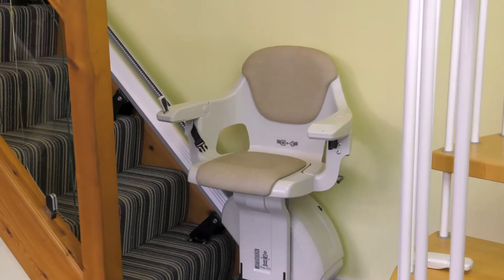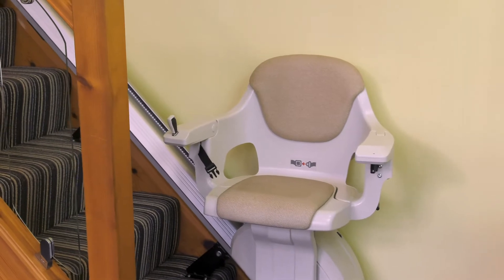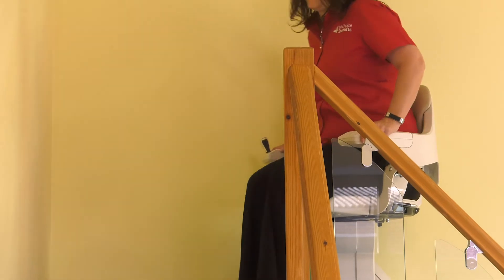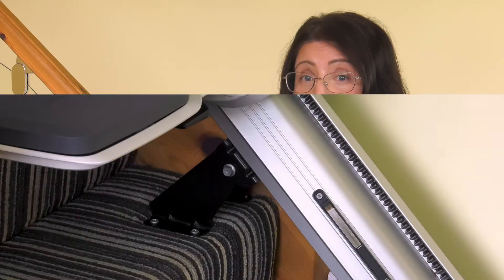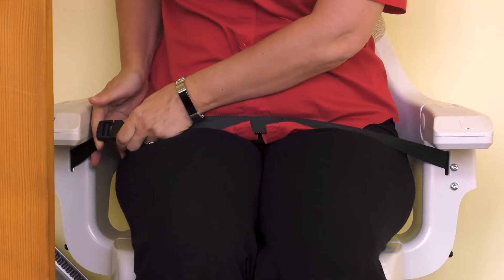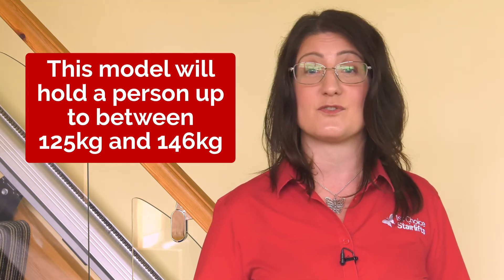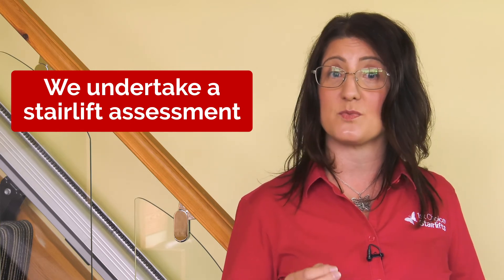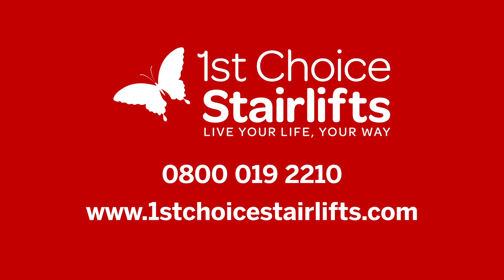HomeGlide Straight Stairlift Review and Demonstration - How a stairlift works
For further information including technical specifications and brochures, visit our

Transcript:

Which straight stairlift is the best, if you just need a basic model to get you up and downstairs?  Well, the HomeGlide may be perfect for you.  It’s well made with high-quality engineering, it’s reliable and very easy to use.  We also have a stock of them ready to be installed in just a few hours.  So what’s great about this stairlift – let us show you.

Why Choose the HomeGlide?

The HomeGlide the basic sister model to the HomeGlide Extra.  Whilst the Extra model comes with a host of upgraded features, the HomeGlide is more simplistic.

When not in use the chair and footrest fold up or you can leave it all unfolded and ready to go.

To use simply sit in the seat, fasten the seatbelt and press the arm control in the direction of travel with constant pressure.  You have a choice of joystick or rocker arm control as standard.  When the lift reaches the end of the rail it will stop automatically.

The chair swivels around at the top and this is operated by a manual lever at the side of the chair and you swivel the chair like you would an office chair.  The footrest stays level with the top step.  When the chair is swivelled this acts as a barrier to the open stairs.

To come back down the stairs, swivel the chair back around and press the arm control in the down direction.

The chair upholstery comes in a wipe-clean vinyl in a neutral Sisal cream colour.

The remote Call/Send controls are used if two people in the house need to use the lift or if you wanted to send the lift to another park position when not in use.

All stairlifts are battery-powered, so work in a power cut, and are charged by parking the chair on a charge station.  Power is needed nearby to run the charger unit from the power socket to the rail charging system.  If you are wondering why is the stairlift bleeping, that’s the audible alarm telling you that either the lift is not on its charge station or the power is off.
If you have a doorway or open hallway right at the bottom of the stairs where the rail would impede access, an automatic folding hinged rail is used.  To avoid a tripping hazard, the bottom section of the rail folds up when not in use.

We are sometimes asked are stairlifts safe?

Of course they are.  The HomeGlide has a seatbelt to use in travel.  There are safety edges around the footplate and carriage so if you meet an obstruction on the stairs it will stop automatically to prevent trapping hazards.  The controls are constant pressure so you can stop the lift any time by releasing the controls.

Safety standards recommend your model be serviced and safety checked once a year and we offer this as part of our aftercare service to you.
All models have a safe weight limit and this model will hold a person up to between 125kgs and 146kgs that’s around 19.5 to 23 stone, dependent on your stair angle.

So in summary, the HomeGlide is a great high quality yet entry-level model that can be fitted from stock in only a few hours.

So how do you buy and how much does it cost?

We make sure you get the right model that is comfortable and safe to use.  As stairlift experts, we undertake a “Stairlift Assessment” where we look at your stair measurements, your dimensions, and your mobility needs and match this with the most suitable model for you and your stairs.  We will also check if you have a PowerPoint nearby.

On this assessment, which usually takes about an hour, we provide you with a no-obligation quotation and answer all your questions.  This is a free service we offer, there is no high-pressure selling involved and you will be in the safest of hands with our experts.

You can also visit our showroom in Calne in Wiltshire to try out our models too and see our range.

Having a stairlift fitted can be life changing, so make that call to us today and book your Stairlift Assessment or Showroom Visit on 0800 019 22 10.

Wondering if we cover your area?